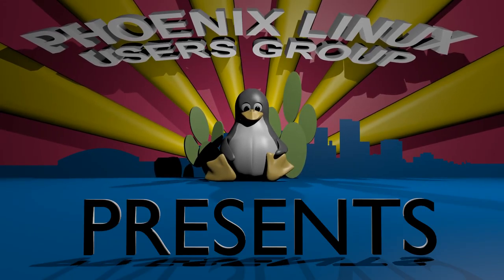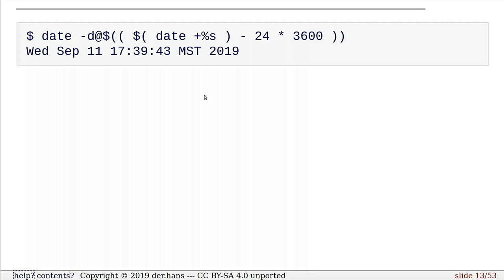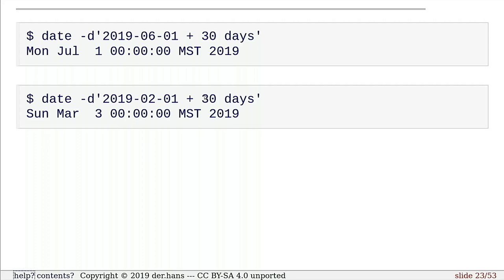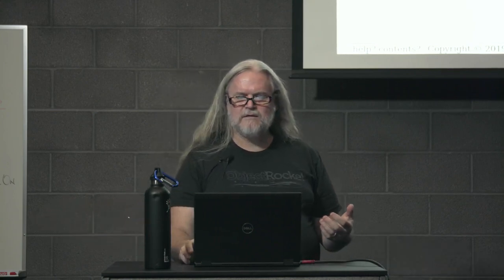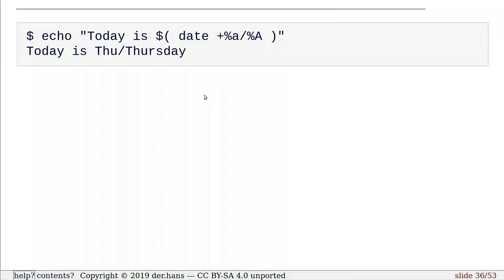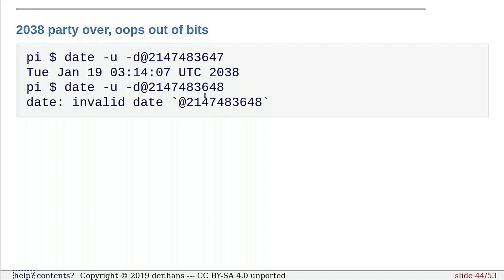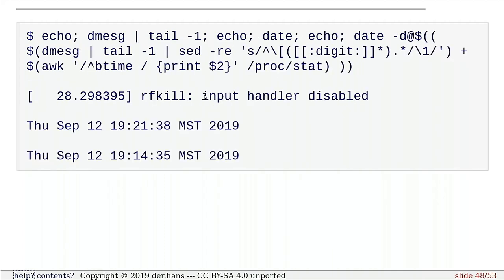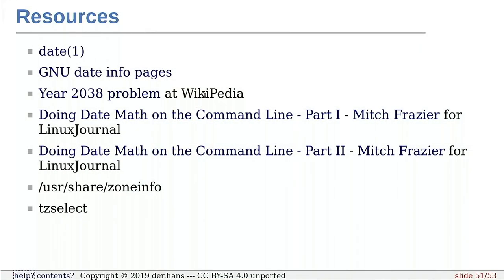der.hans: GNU date, an extended tour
der.hans presented "GNU date, an extended tour" to the Phoenix Linux Users Group on Sep 12, 2019

GNU date, the pocket multi-tool for time manipulation.
It slices. It dices.
It travels all of time.
It's epochical.

The presentation will show:

* date and time formatting
* date and time manipulation
* creating random dates
* time zones
* fun with flags
* the beginning of time
* why to cashout in early January 2038

Biography:
der.hans is a Free Software, technology and entrepreneurial veteran.

He's chairman of the Phoenix Linux User Group (PLUG), BoF organizer for the Southern California Linux Expo (SCaLE), and founder of the Free Software Stammtisch and Stammtisch Job Nights.

Currently, he's a Customer Data Engineer at Object Rocket. Most likely anything he says publicly was not approved by $dayjob.